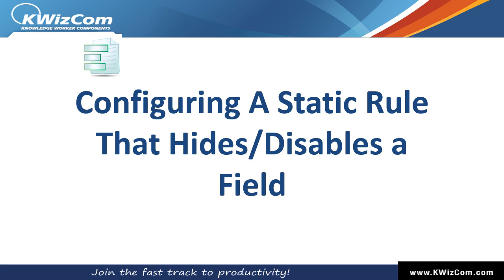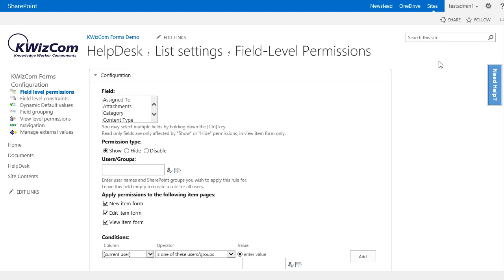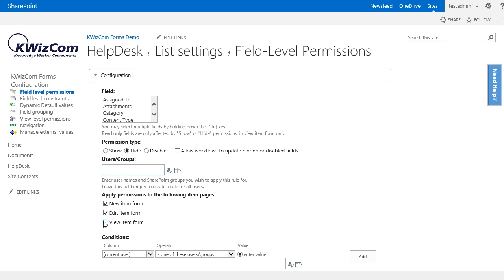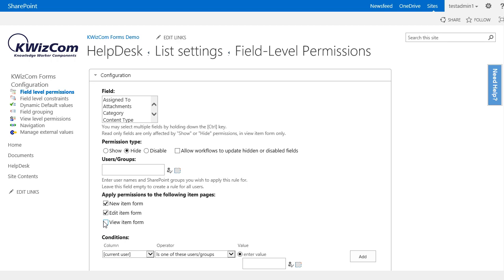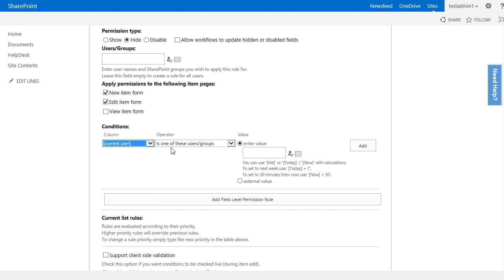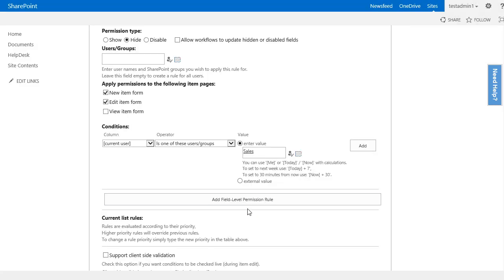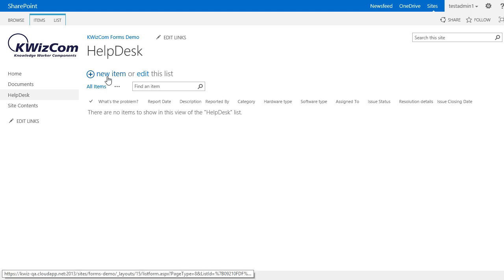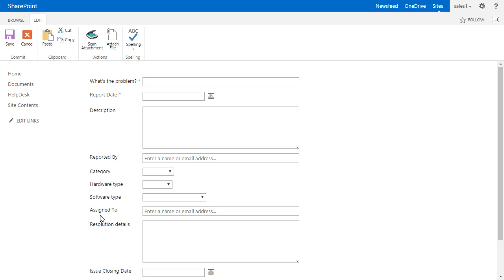02 - Configuring a static rule that hides or disables a SharePoint field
This video is part of KWIZ SharePoint Forms training videos.